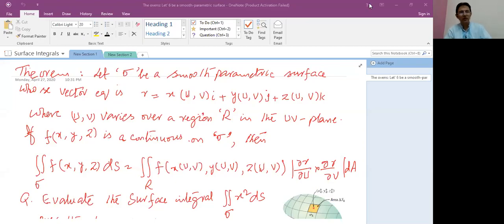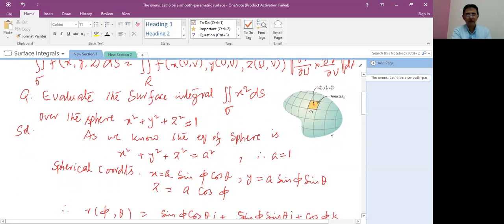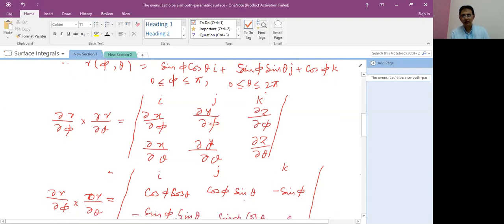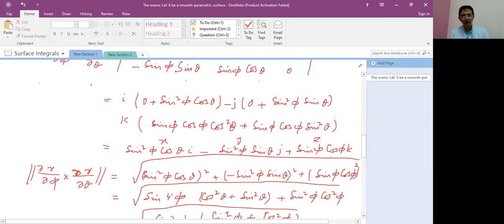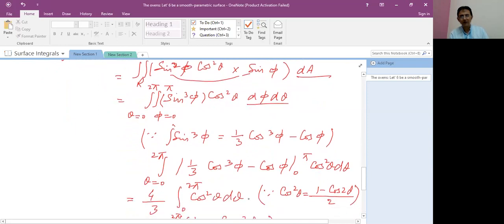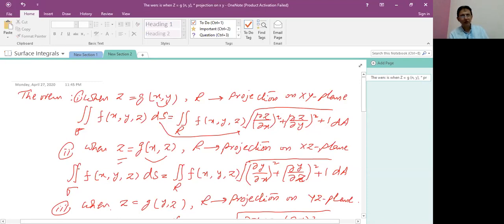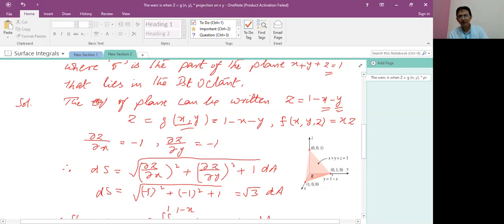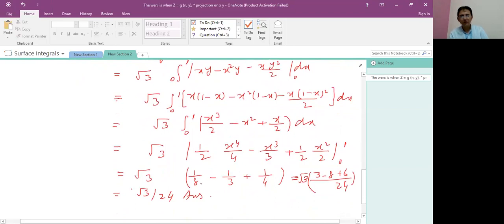zoom Surface Integral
Students study the lecture and solve the problems of Surface integral of
 Ex 15.5.